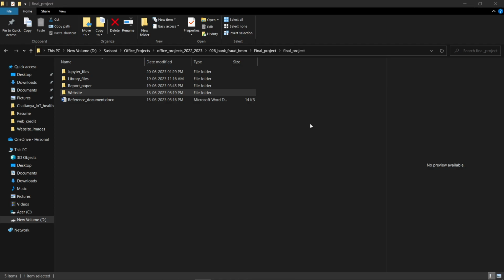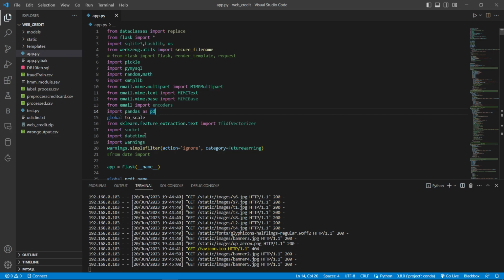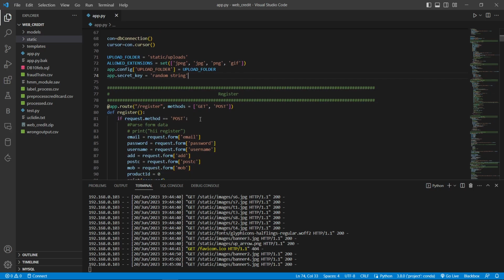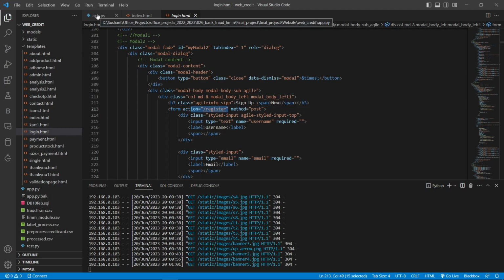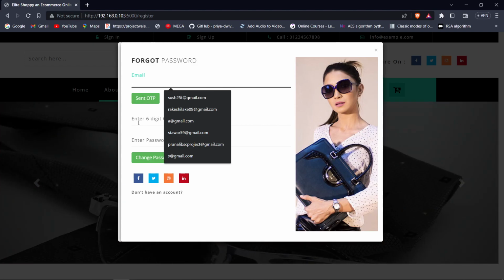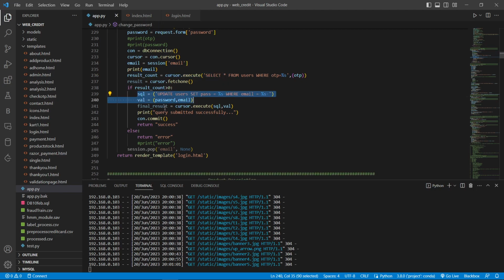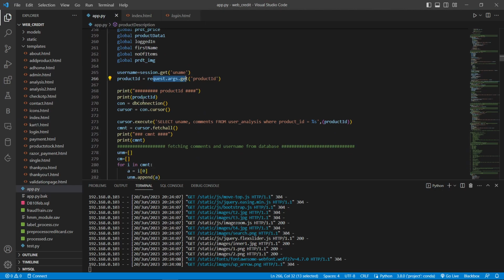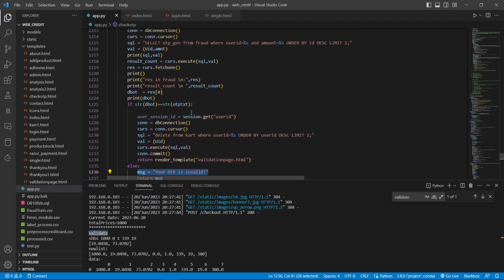Credit card fraud detection: explain part 2